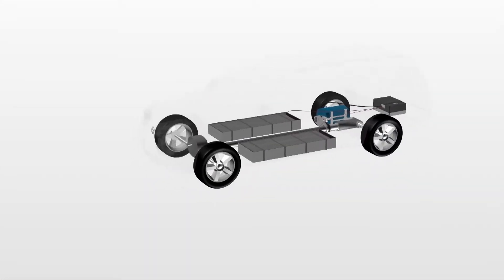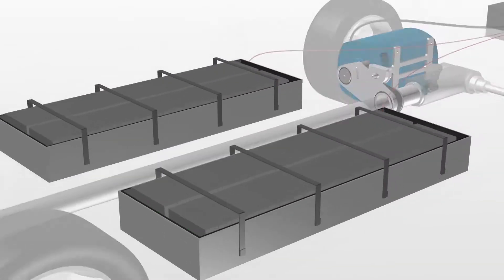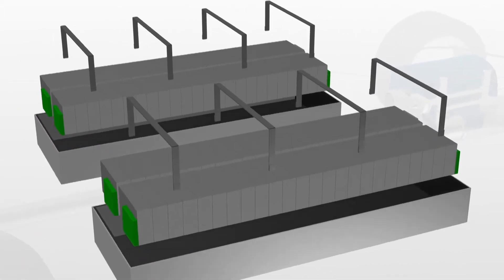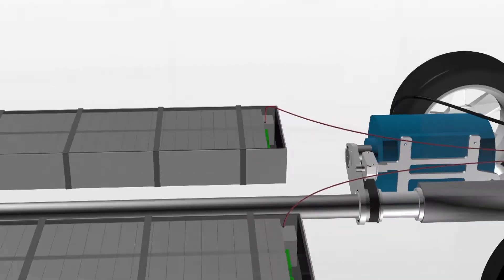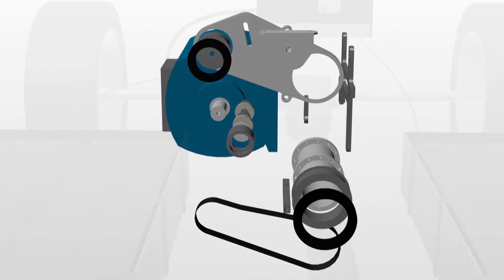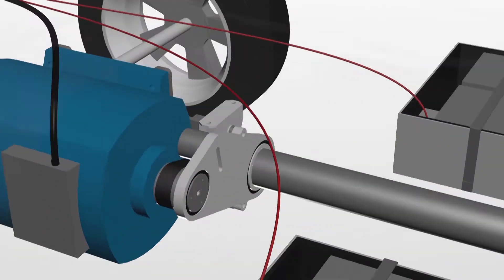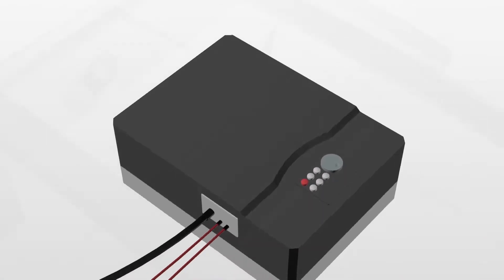Blitz - Introducing the Open Source Electric Car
"Blitz" - The homemade open source electric car that is based purely on standard industrial components is finally driving. The "normal" car now also has an electric motor to power it - the conversion has been successful!

We have now entered the testing phase to optimize motor efficiency and the regenerative braking and hope to be able to make all the plans available as soon as possible.

Credits:

Founder of "Blitz" - Stephan Meyer

Video shot by - Marco Marius Overdale

Animations by - Tobias Voglhuber

Edited by - Fabian Wildgrube